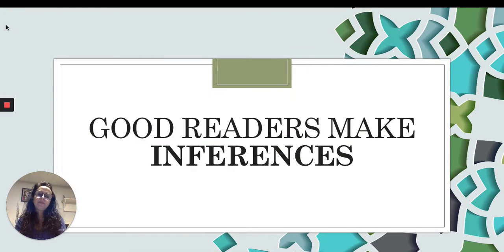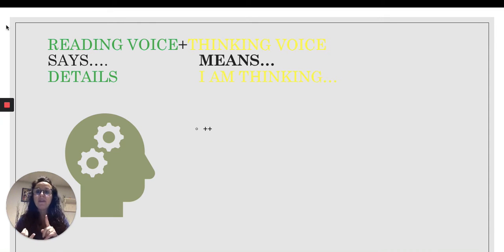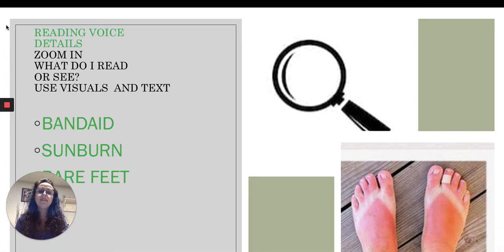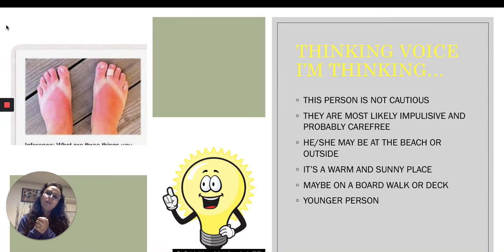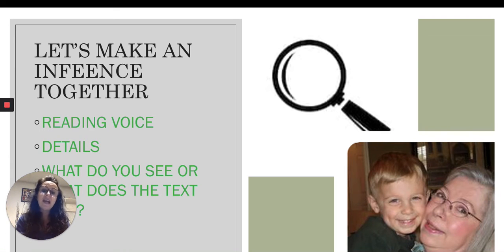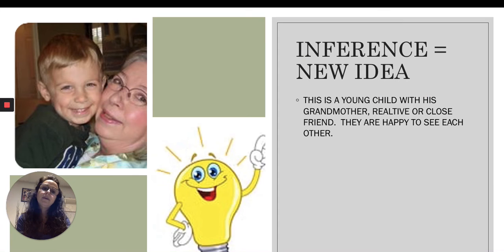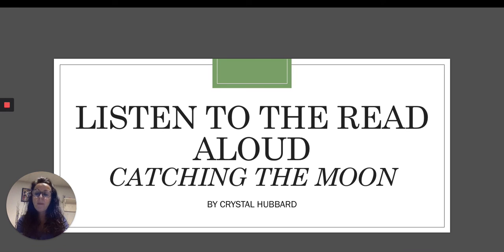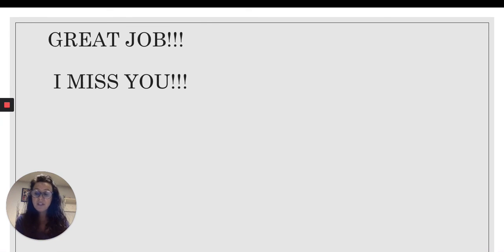Week 2 - Mozol ELA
Good readers make inferences!